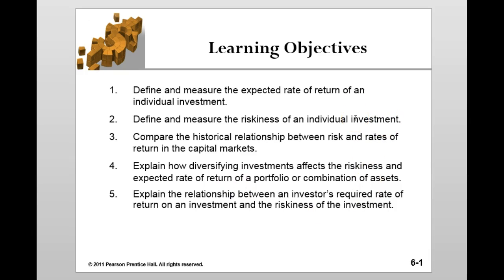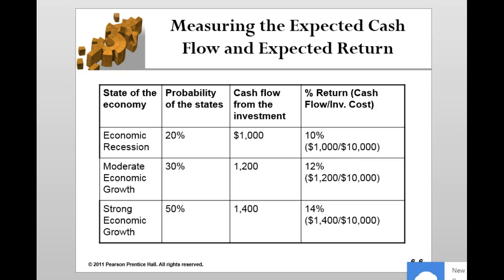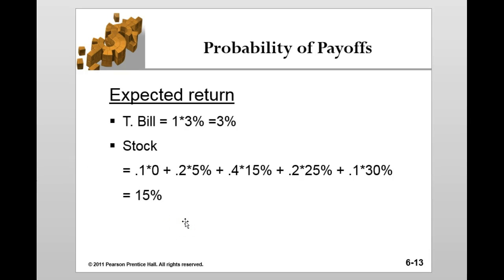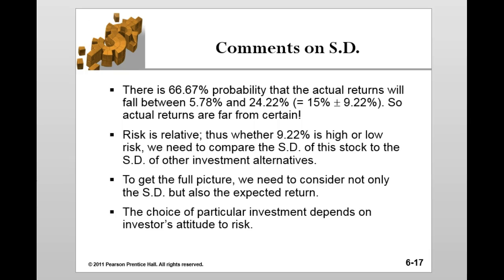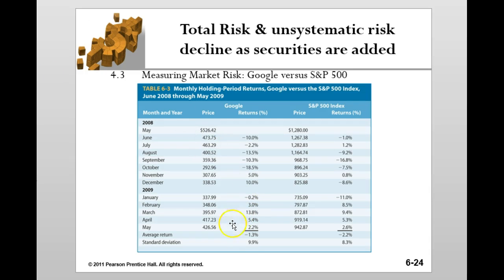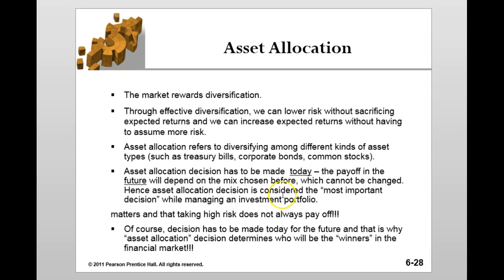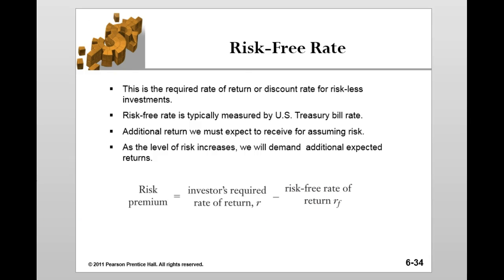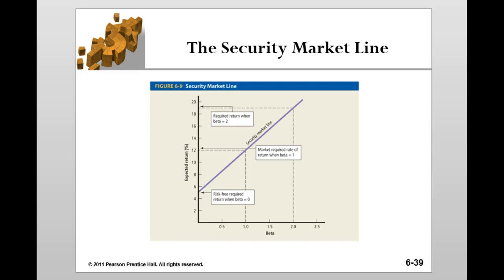BUAD Chapter 6 Risk